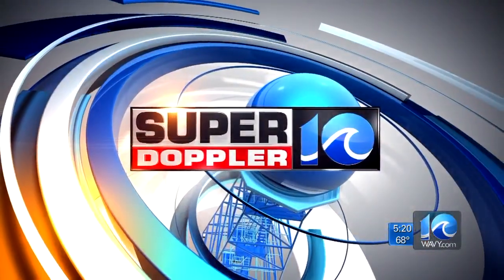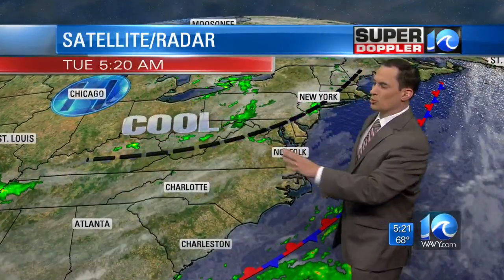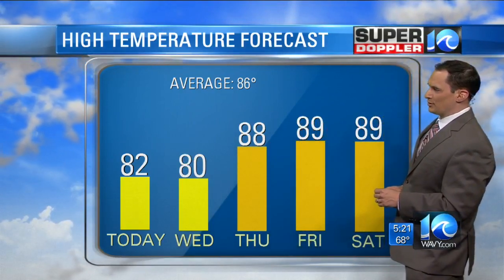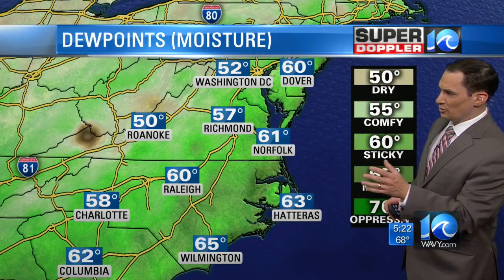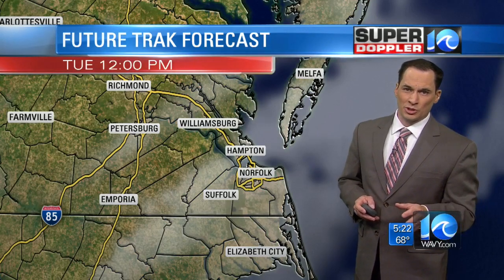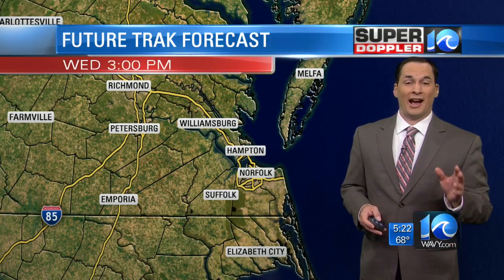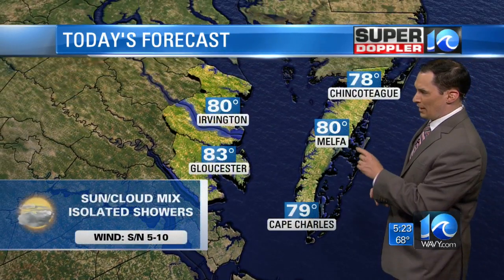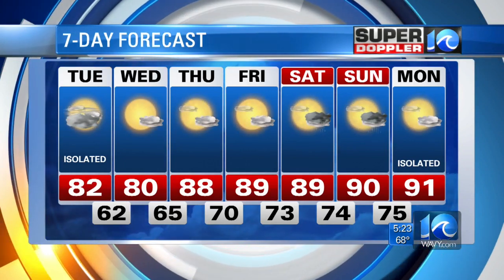Super Doppler 10 Morning Report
Meteorologist Jeremy Wheeler looks at slightly more cloud cover for Tuesday, June 27, 2017.